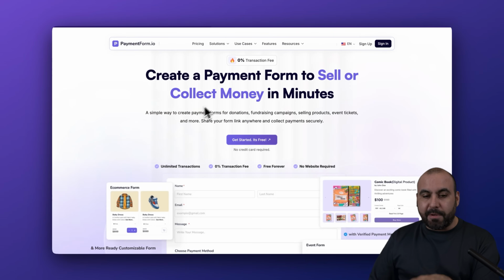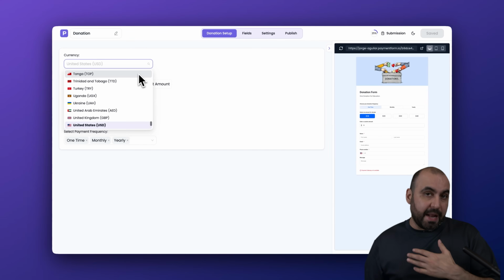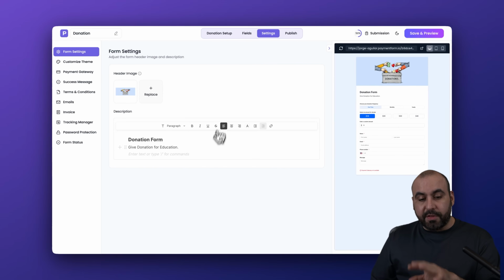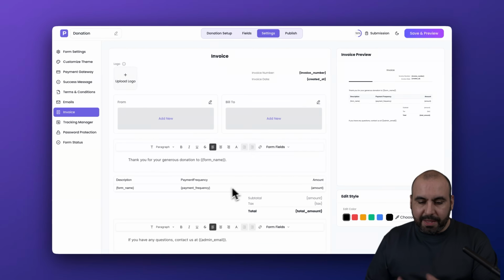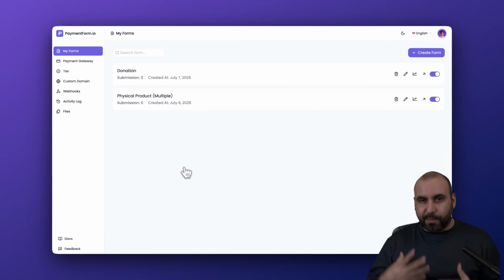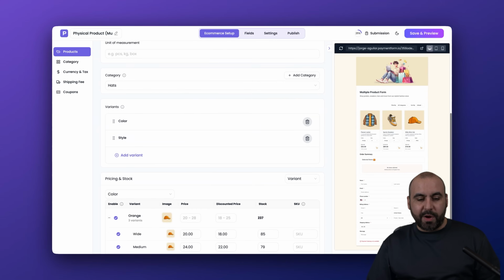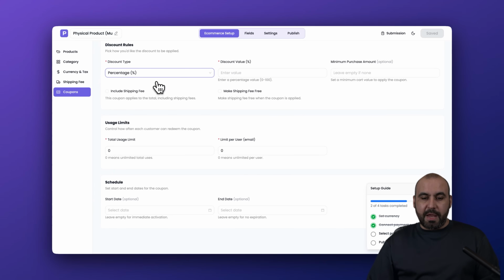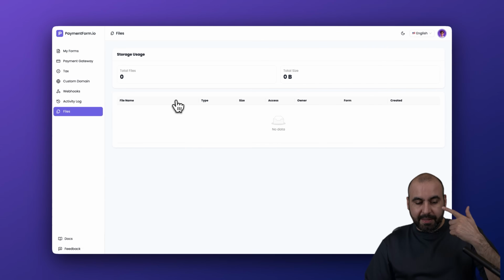The Easiest Way to Collect Donations & Sell Products Online with Paymentform.io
Need to collect money, accept donations, or sell products online quickly? In this tutorial, I show you how to use Paymentform.io to build highly customizable payment forms in minutes.

We walk through setting up a donation form with recurring payment options and an eCommerce form complete with product variants, inventory tracking, shipping fees, and discount coupons. You will also see how to connect popular payment gateways, configure custom domains, and use webhooks to automate your data. If you sign up early, you can take advantage of their 1-year free plan before moving to their ultra-affordable $5/month pricing.

SEO Timeline
00:00 Introduction to Paymentform.io and the 1-year free offer
00:43 Exploring the dashboard and form templates
01:16 Setting up a custom donation form (currency, minimums, recurring)
02:40 Adding and customizing required form fields
03:45 Adjusting theme settings, headers, and thank you messages
05:13 Customizing invoices and adding tracking (Meta Pixel, Google Analytics)
06:18 Publishing options: Links, embed codes, and QR codes
07:07 Creating an eCommerce product form with grid views
08:07 Adding products, variants, and managing inventory stock
09:34 Configuring currency, tax rules, and shipping fees
10:07 How to create and apply discount coupon codes
11:25 Connecting payment gateways, custom domains, and webhooks